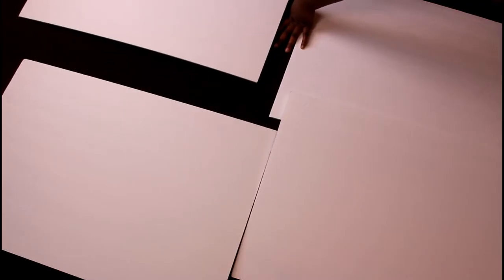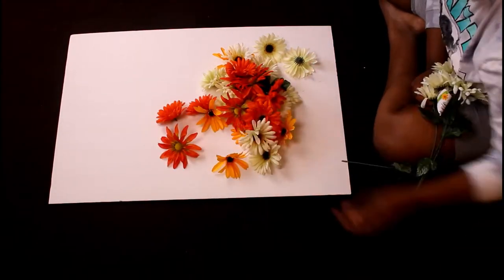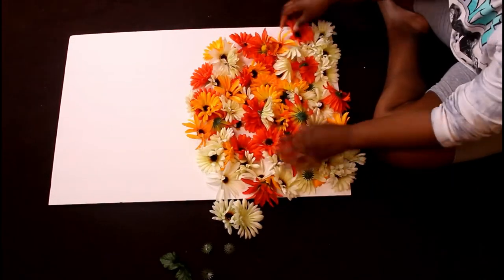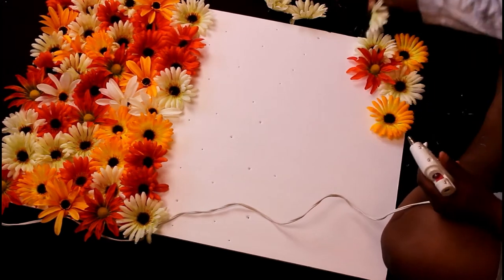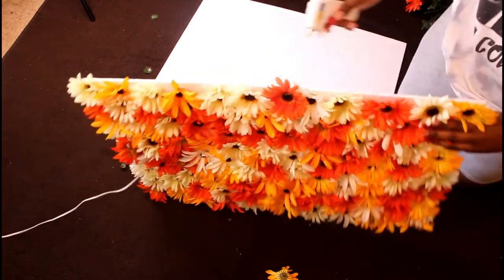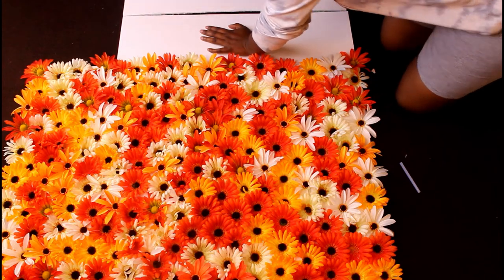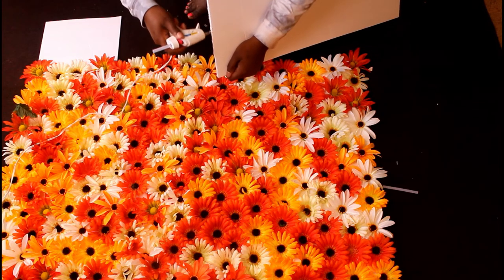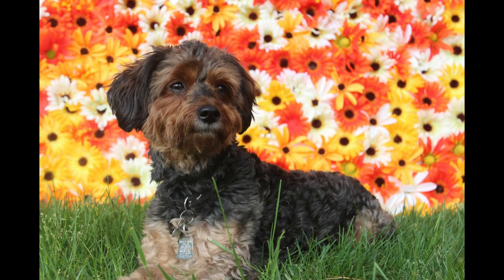DIY FLORAL BACKDROP FT. MY YORKIE POO SIMBA ! | TIA ZAMARA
FAQ:
Age - 23
camera - Cannon Rebel T5